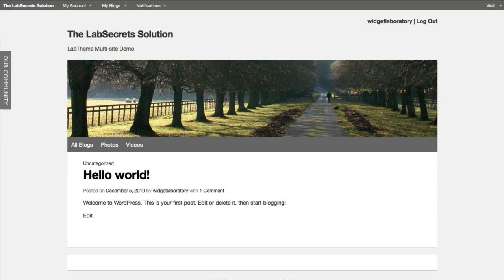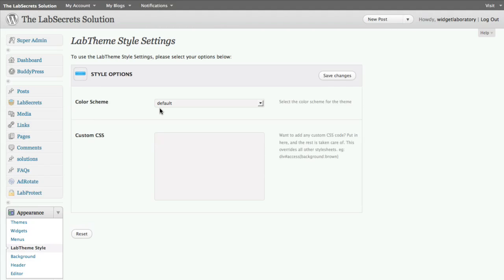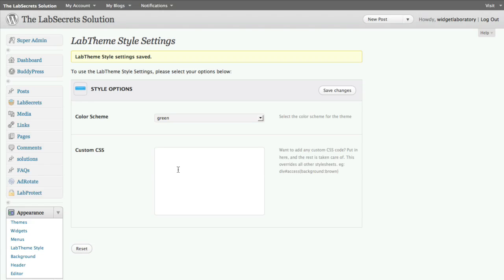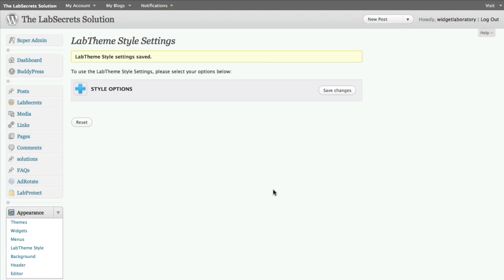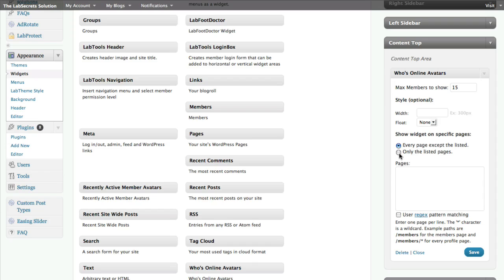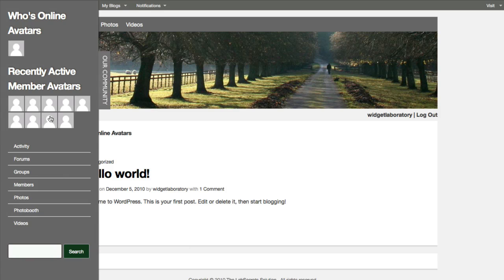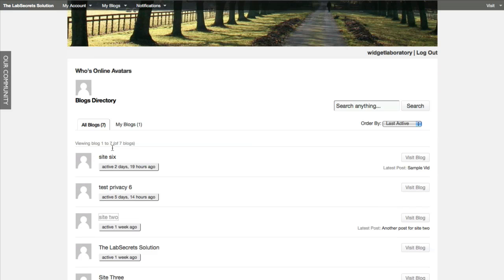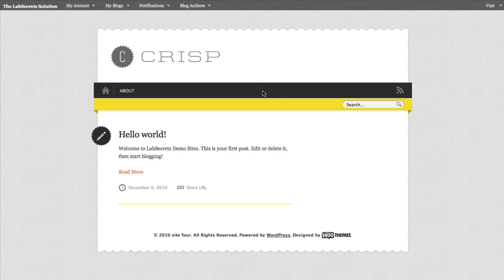The LabSecrets Solution - LabTheme and Multi-Site Blog Demo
Website Solutions For Smart Entrepreneurs! Create A Social Network and Monetize Today.

In this video we show you the updates to our LabTheme, which is the core of our LabSecrets Solutions. New features include a sliding side panel, built in color scheme selector, and front-end CSS editing box. We then demonstrate how you can now have multi-site blogging capability for yourself or your site members. A great way to provide that unique style to each member's blog, while maintaining a high-level of administrative control!